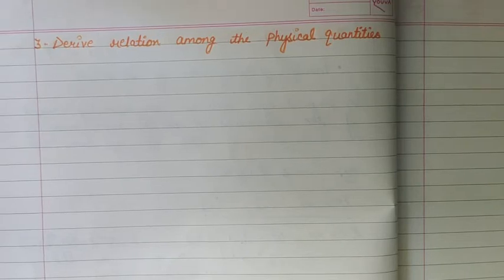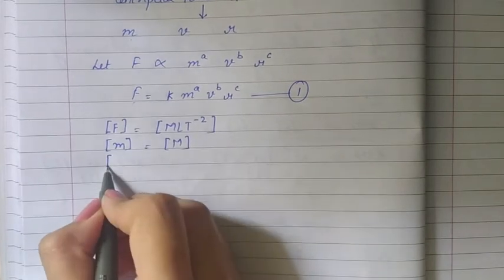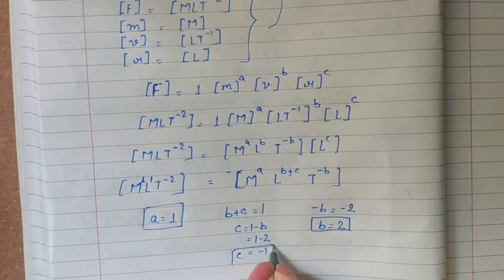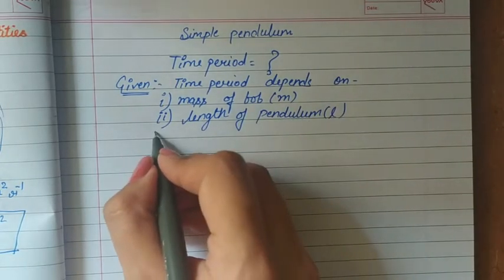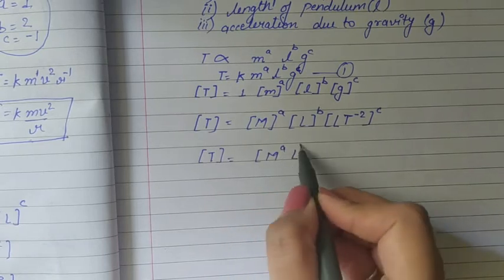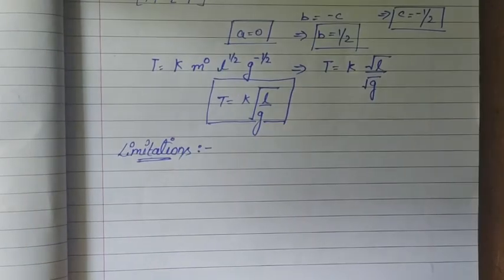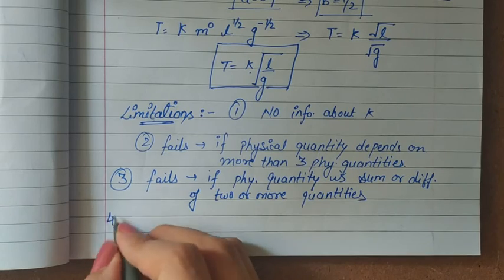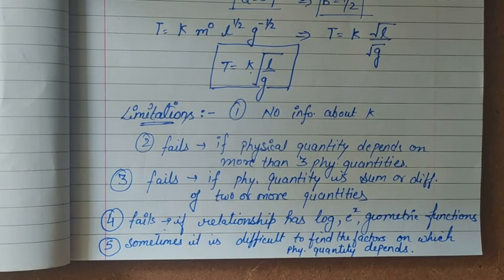Class 11| 2.10: Dimensional Analysis (Part 4)| To derive the expression for physical quantity